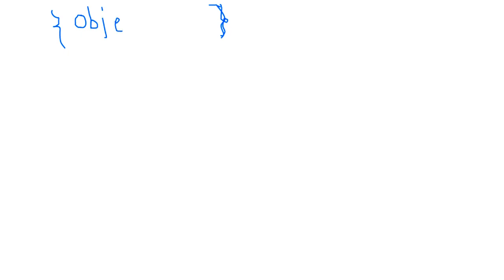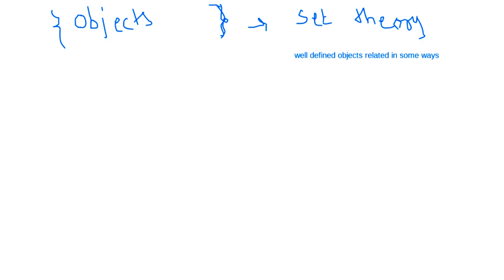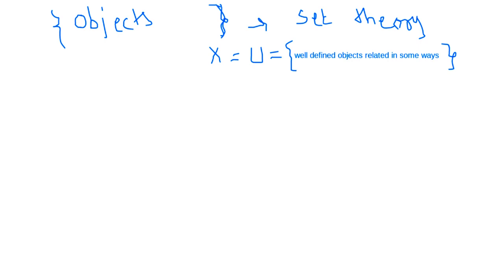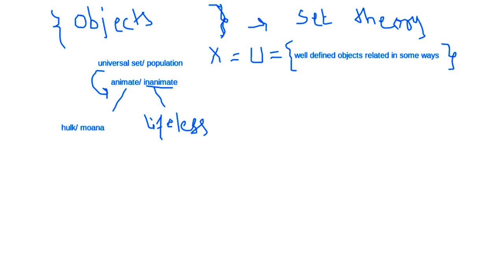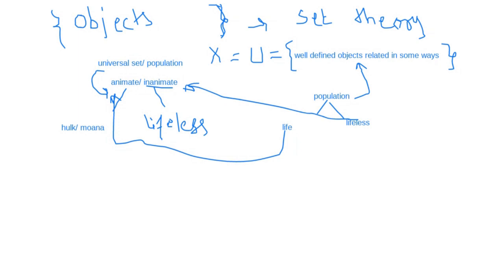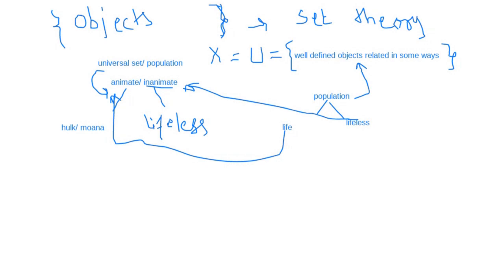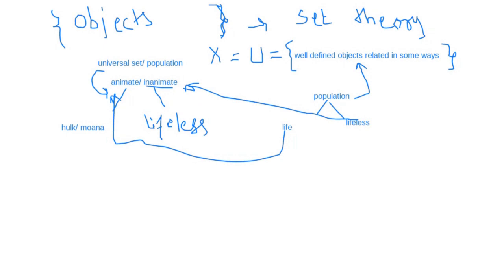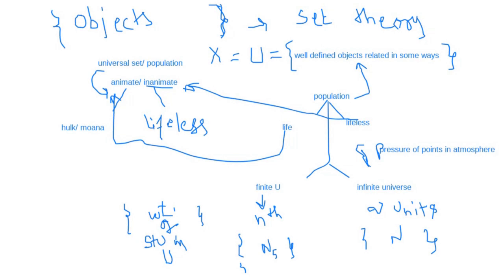terminology related to population | by dr.akanksha singh